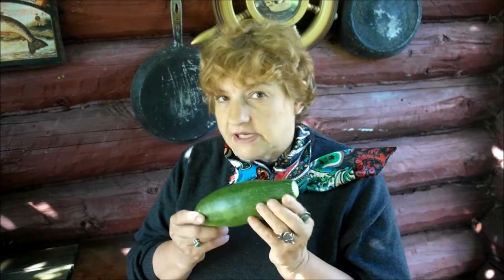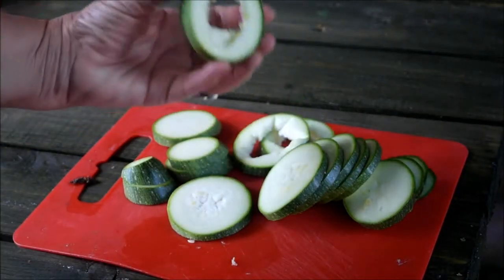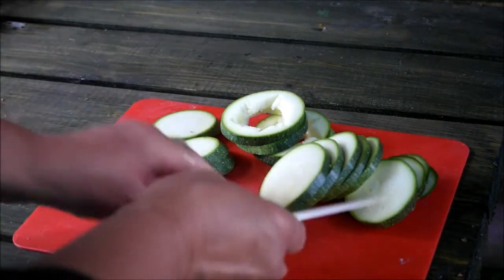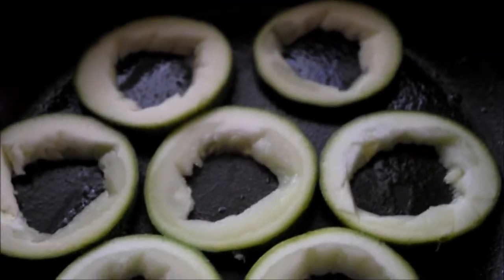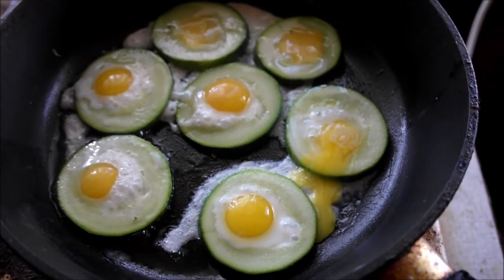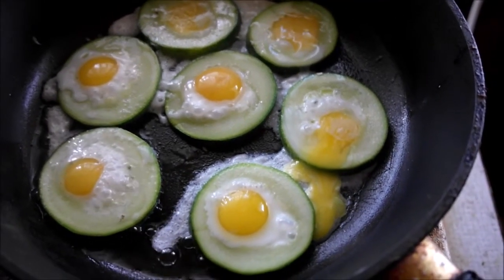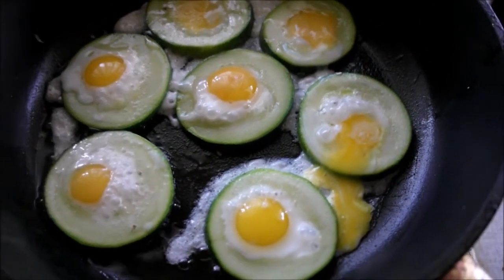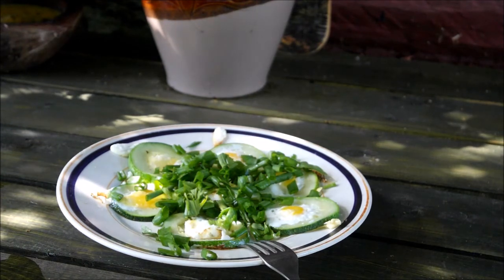Мой прекрасный сад. Сад Лентяя. Кабачок с перепелиными яйцами.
Прошел ровно месяц, как я посадила рассаду кабачков. И ура! У меня вырос первый кабачок! Я приглашаю Вас на праздник моего первого урожая, и поэтому случаю мы приготовим кабачок с перепелиными яйцами! Очень вкусно и очень полезно!!!